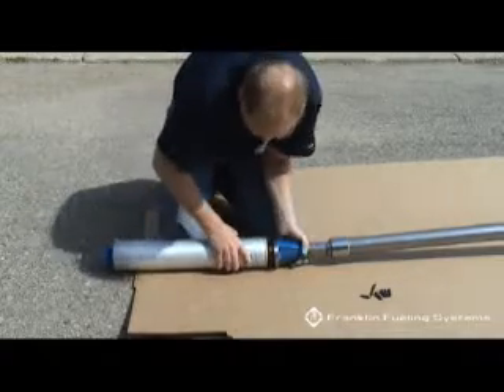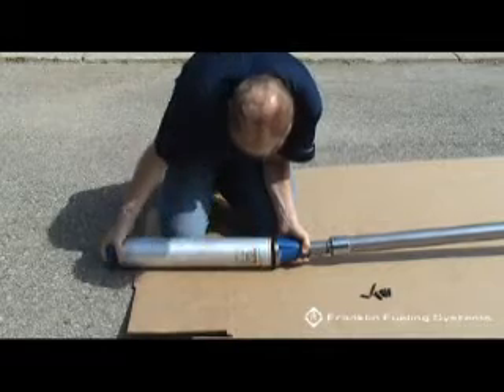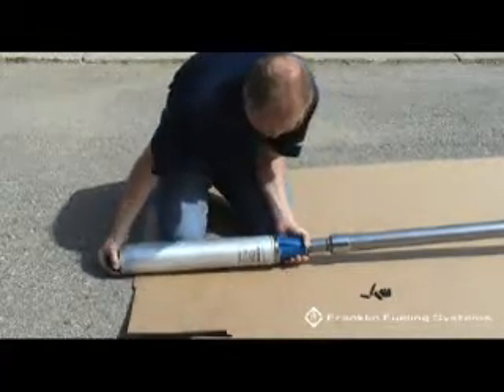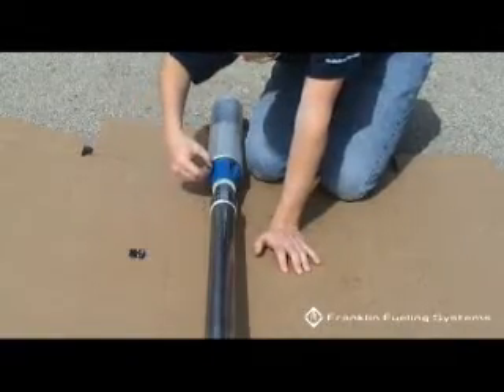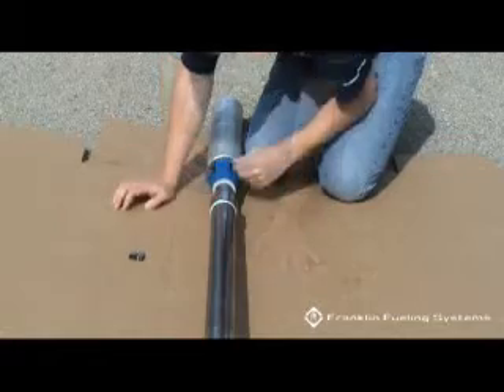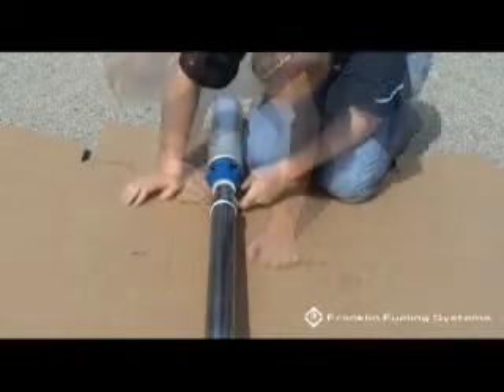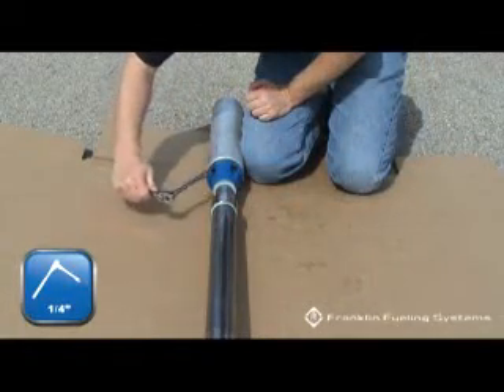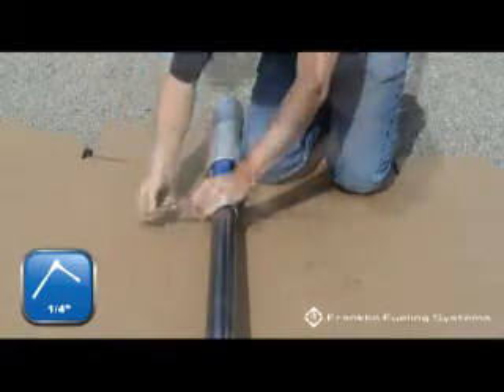FFS - STP Pump Motor Assembly Installation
Franklin Fueling Systems - submersible turbine pump motor assembly installation instructional video.